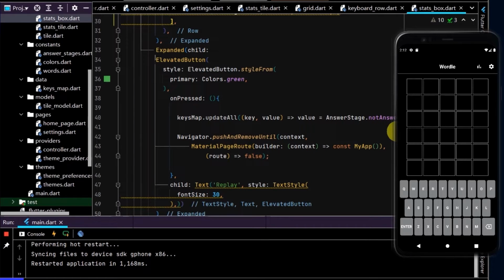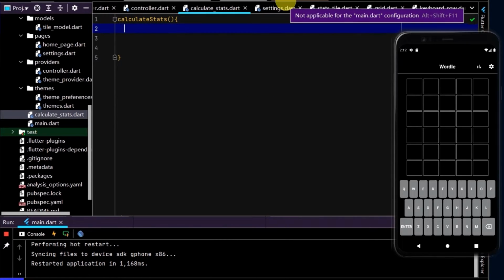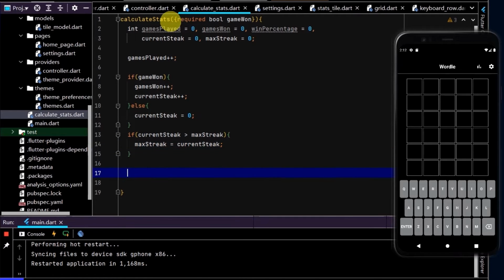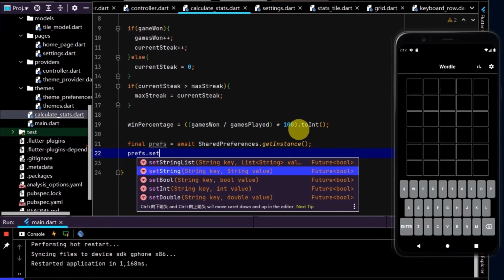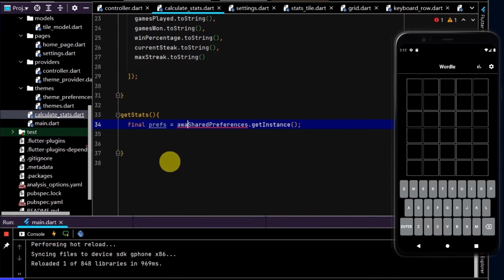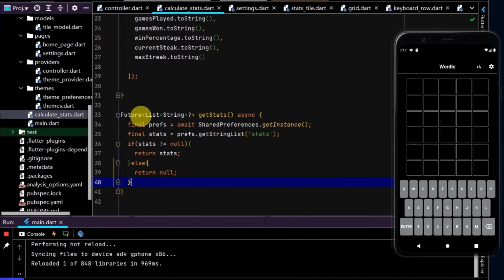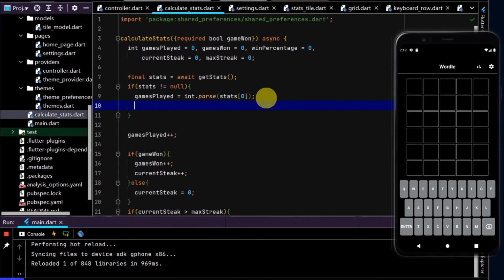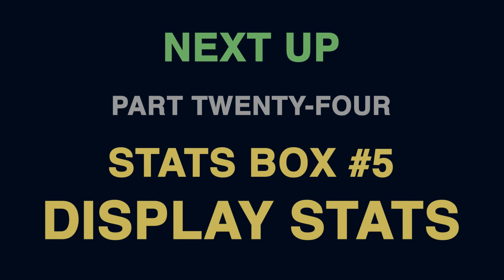Build Wordle with Flutter PART #23 - GAME STATS PART FOUR - CALCULATE HEADLINE STATS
In this video - we will calculate the four main stats that populate the stats box. We will do this using SharedPreferences so the data can be stored on the device.

*GridView
*State Management
*Game Logic
*Settings Menu
*Animations
*Charts
*Pop Up Boxes
*And more…!